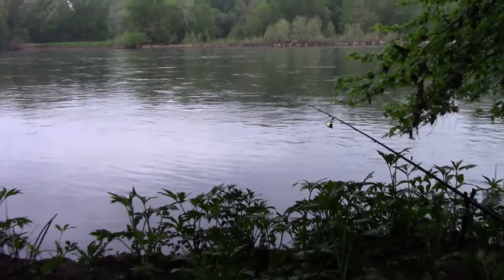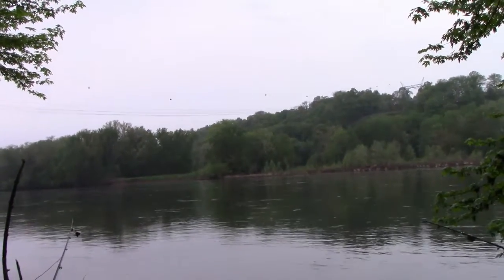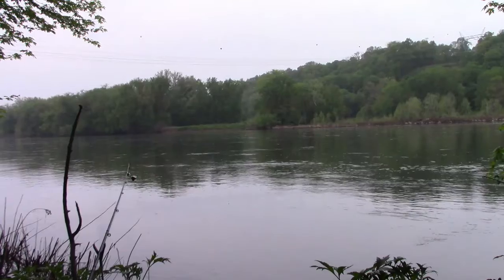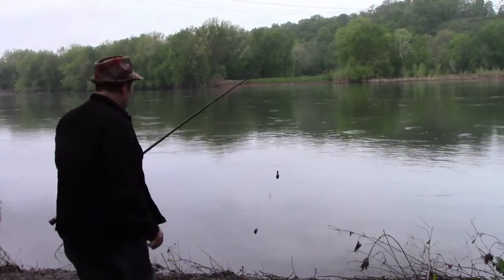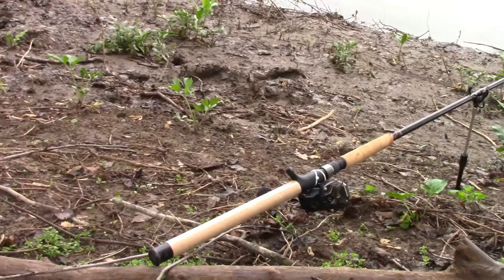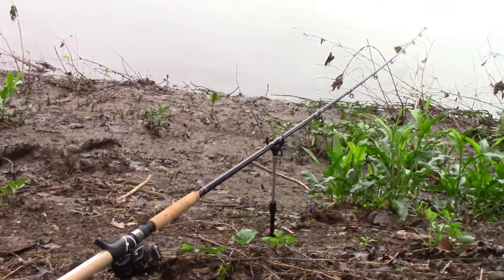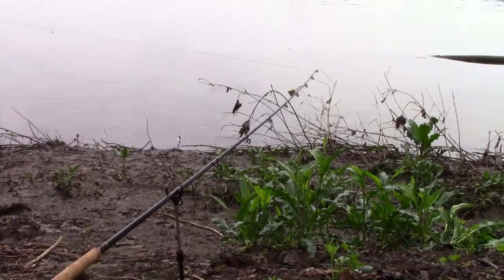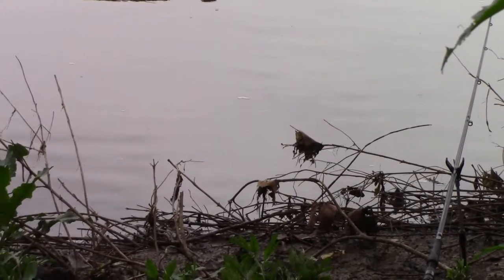I spot an eagle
I spot my first bald eagle this year.